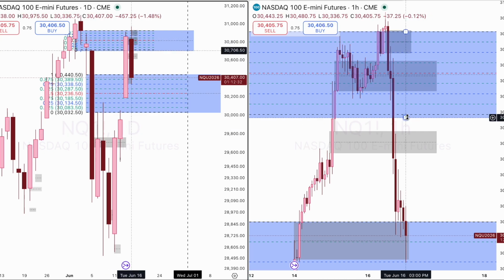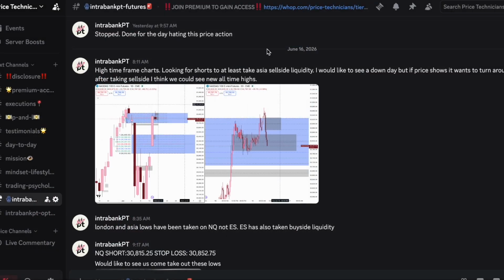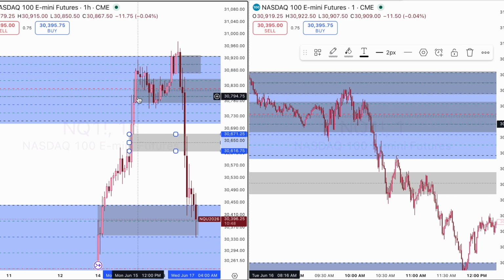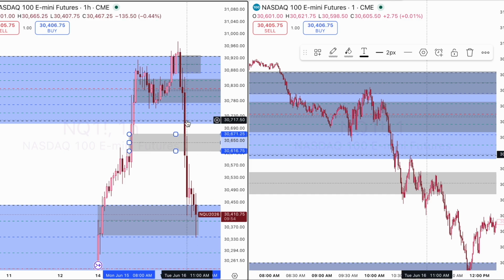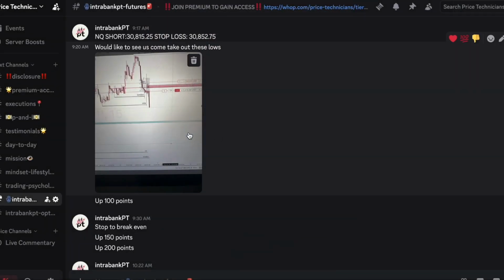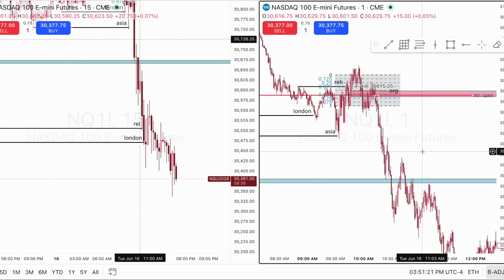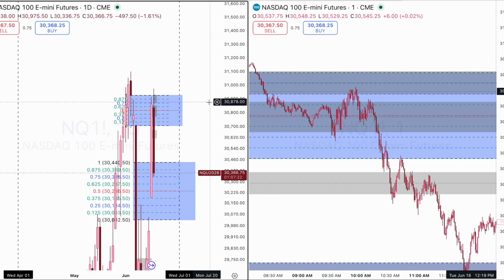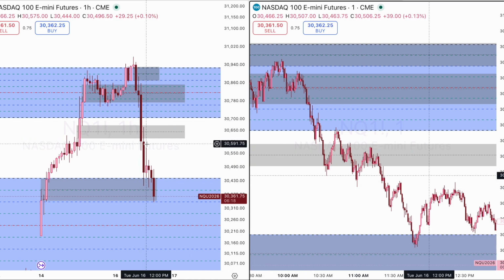+300 POINTS DAY TRADING NQ Futures (Full trade breakdown)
In this video I talk about why I was expecting this trade beforehand. I talked about why I entered and why I put my stop loss where I did. I talk about high time frame price action and how I framed my trade.